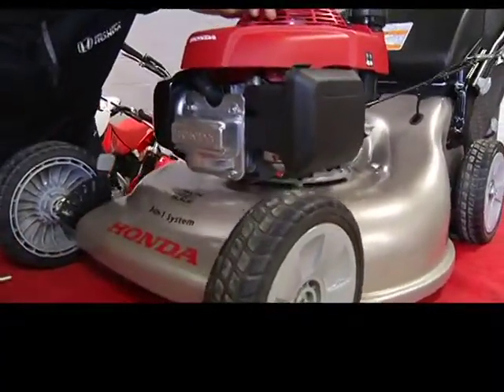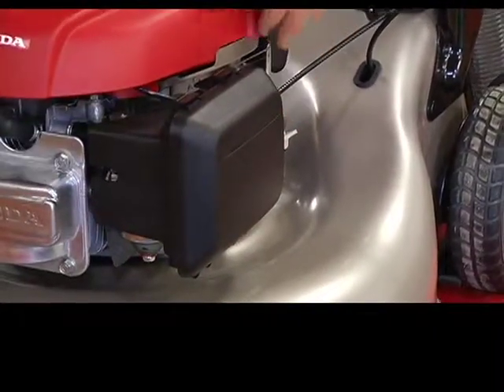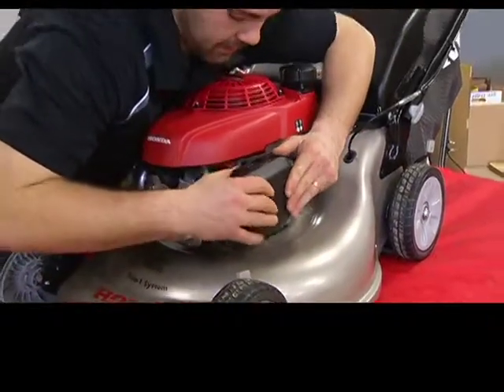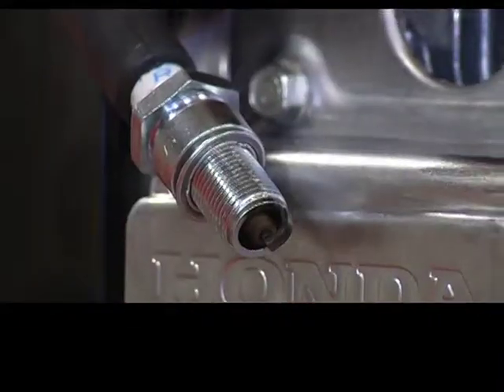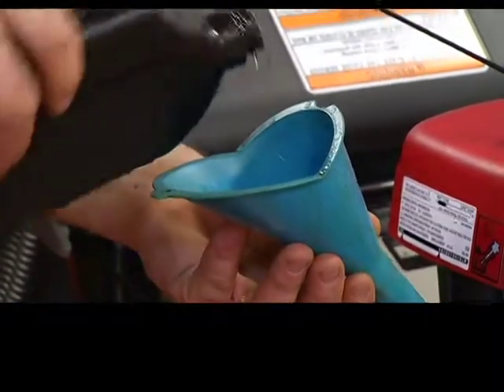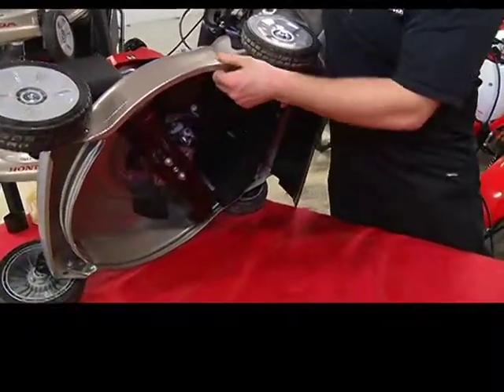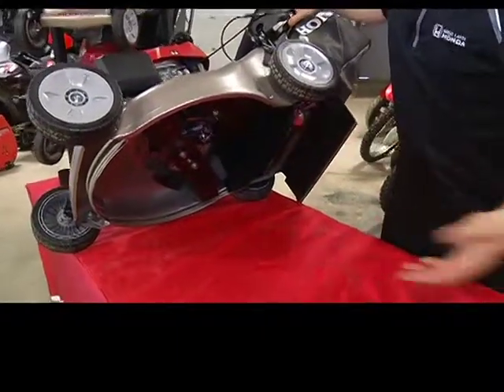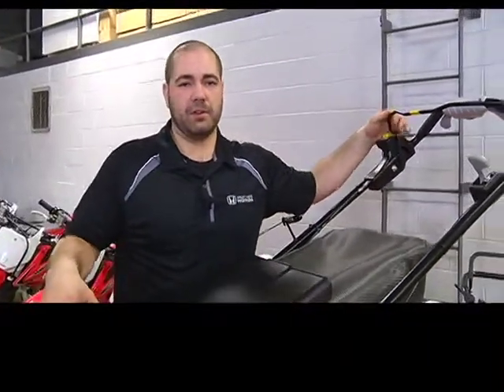Great Lakes Honda - Lawn Mower Care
All the snow is finally gone and it's time to get your mower ready.